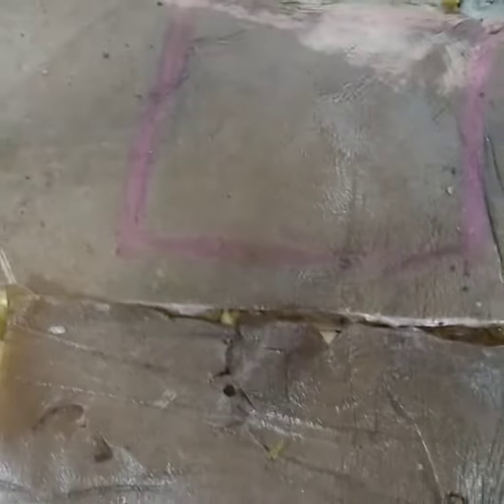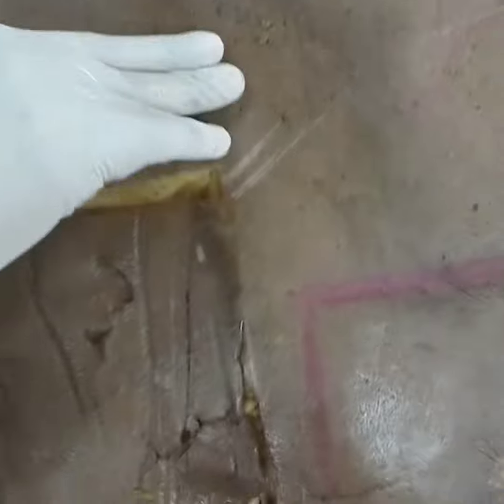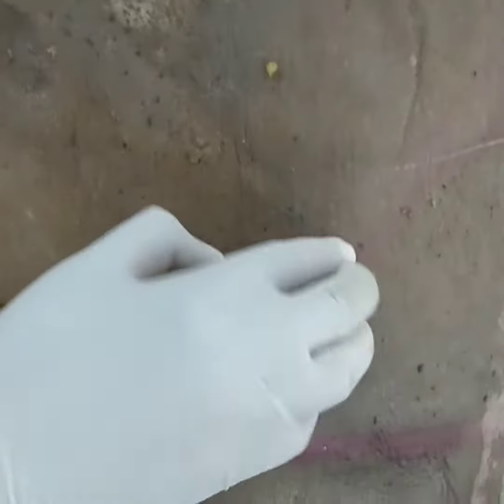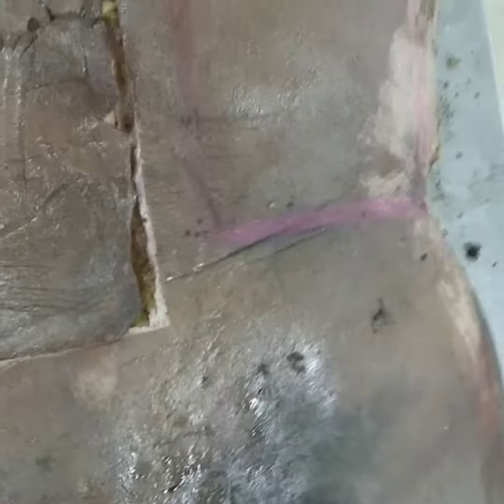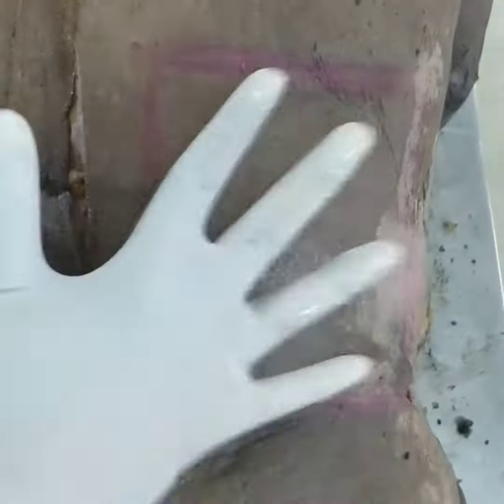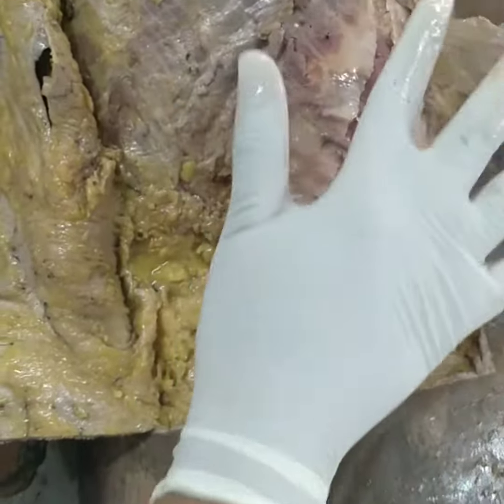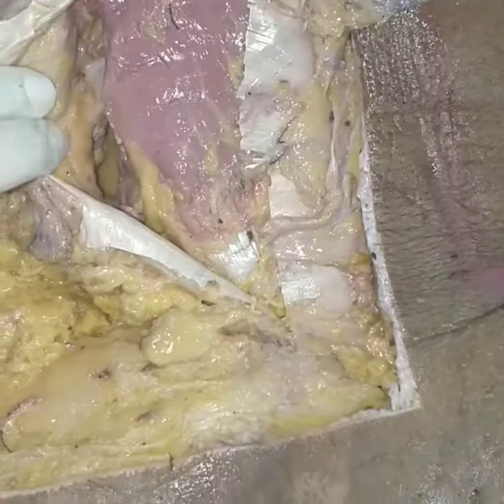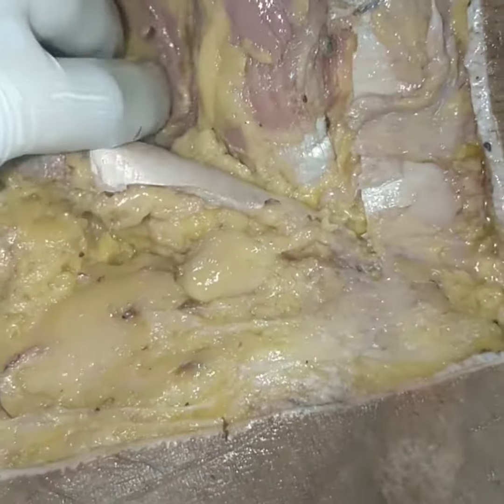Morris parallelogram(for exposure of kidney) and thoracolumbar fascia (cadaver)